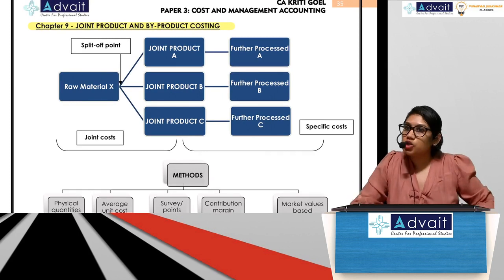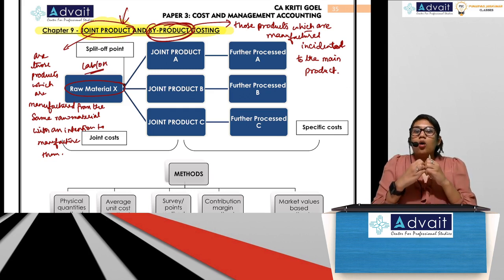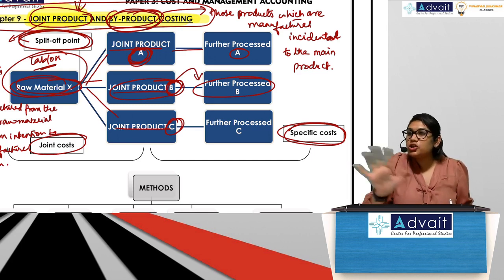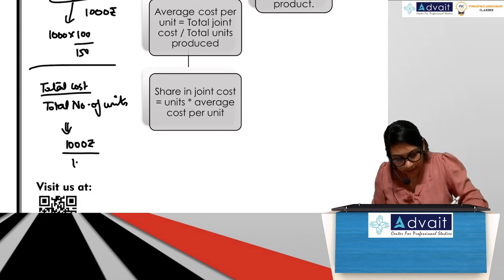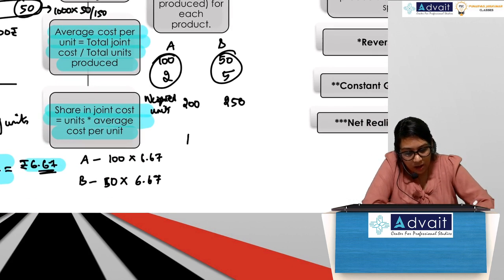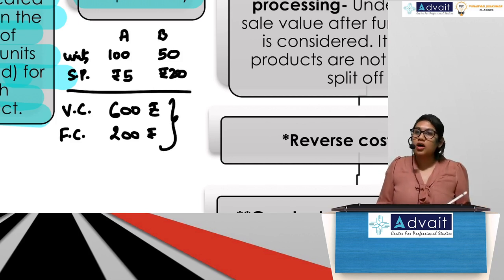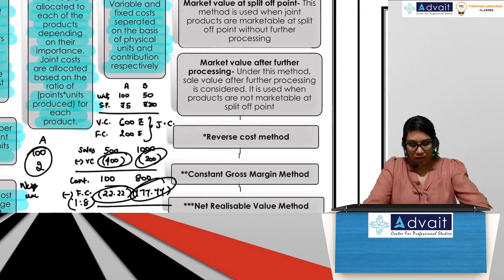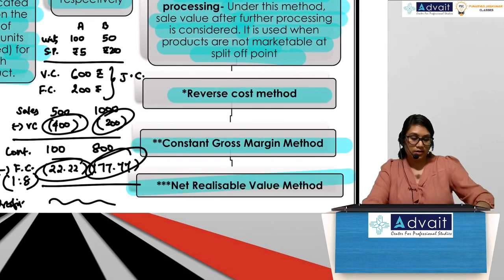CA INTER TURBO BYTES NOV 20 I JOINT PRODUCT AND BY PRODUCT COSTING I BY CA KRITI GOEL